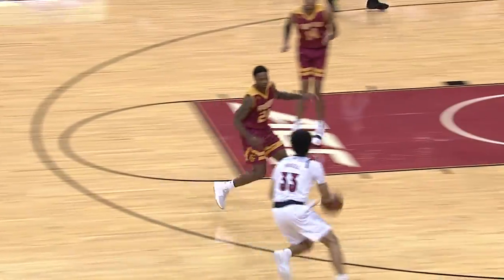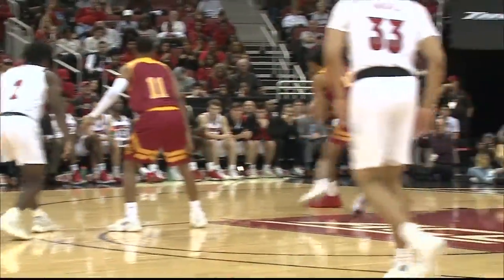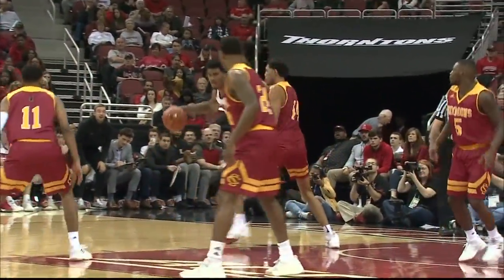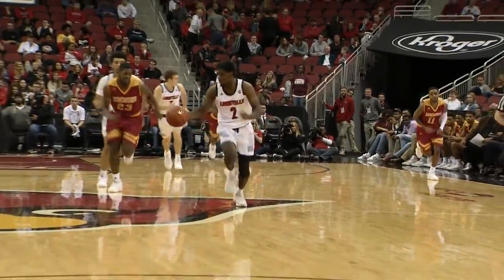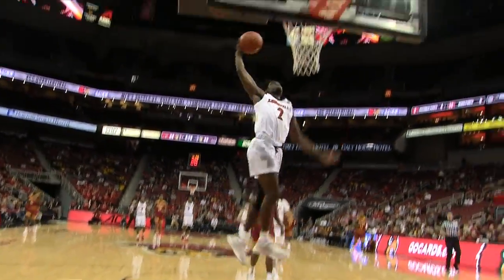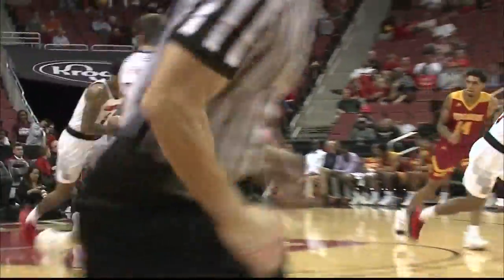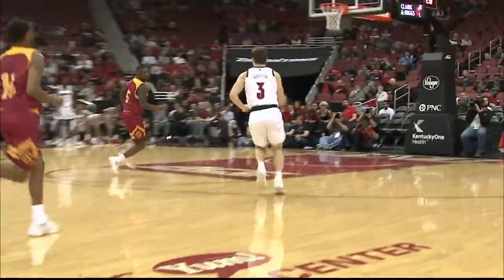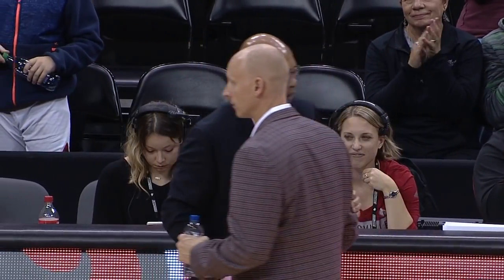MBB: Simmons College Highlights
Highlights from the Cards' 90-41 win over Simmons College of Kentucky in exhibition play